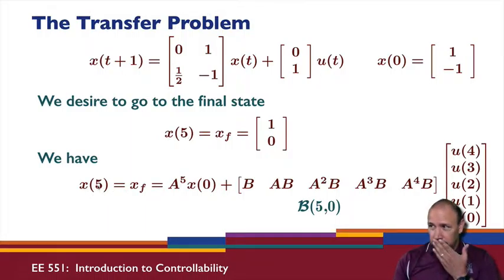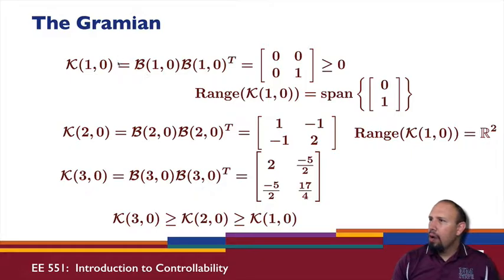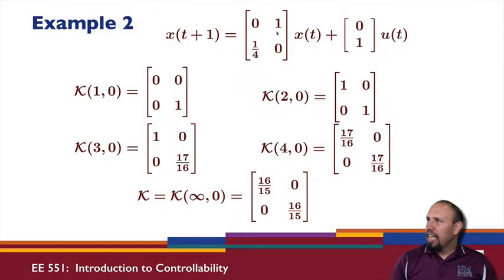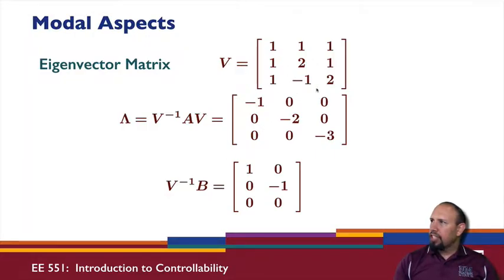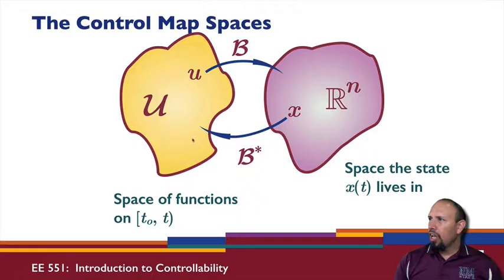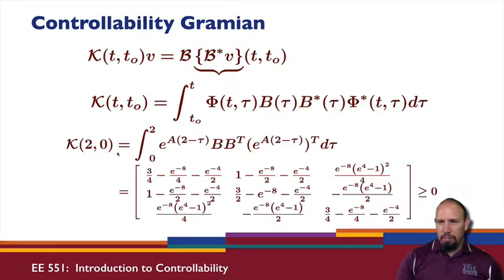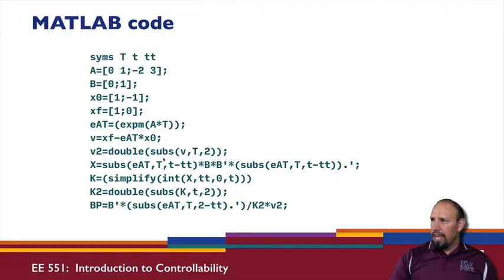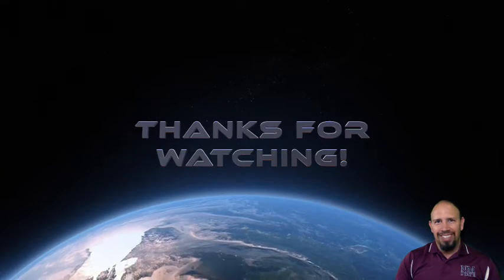L25P: Practice Problems